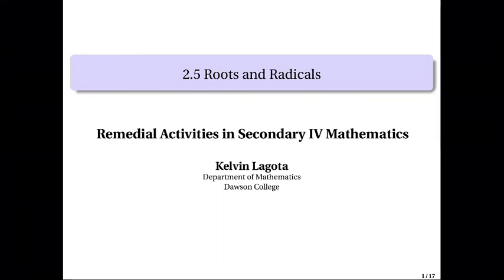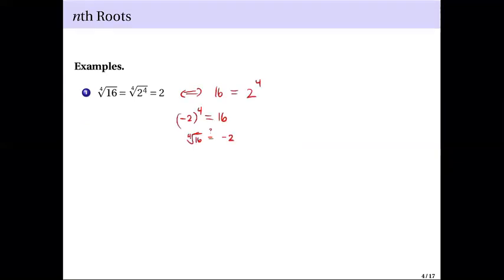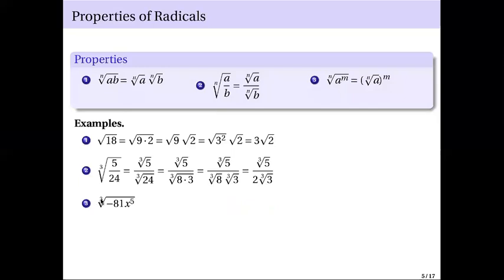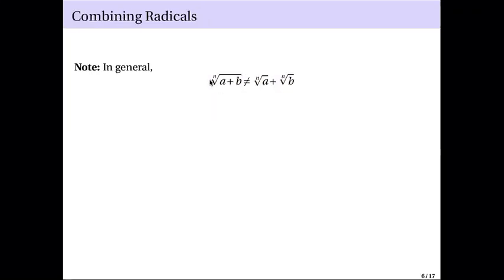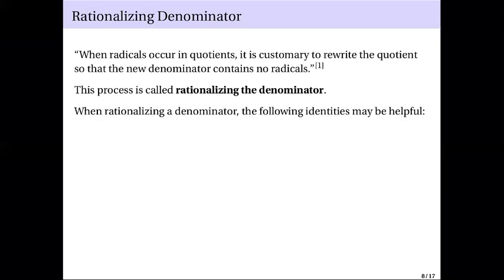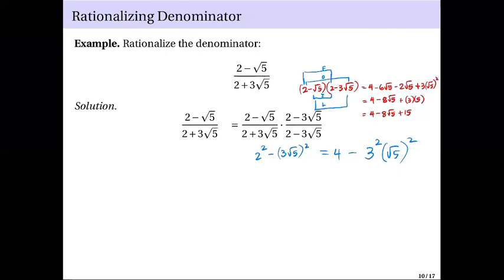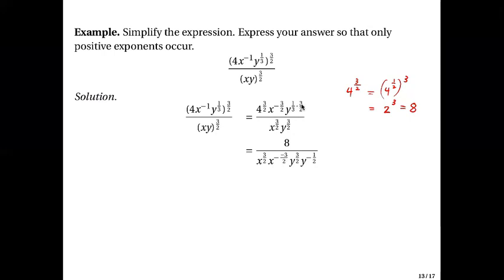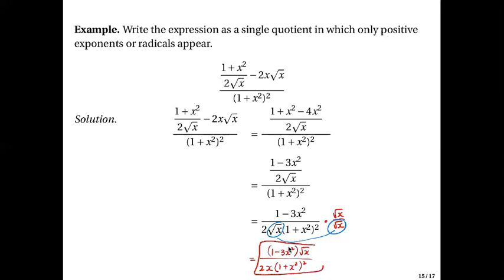2.5 Roots and radicals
Term: Summer 2021
Date: June 28, 2021
Topic: Roots, radicals, fractional exponents